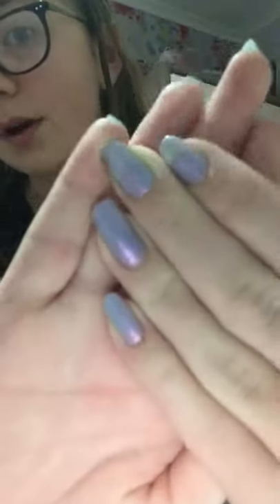My nails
(Don’t mind the ugliness of me ...)